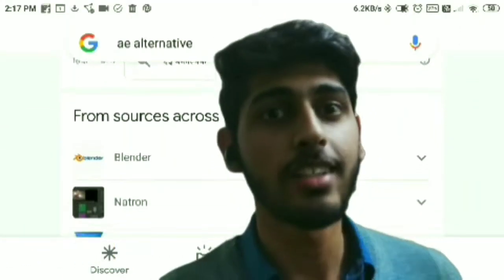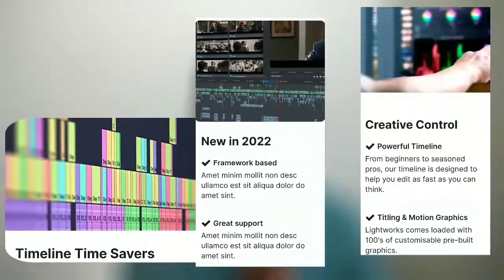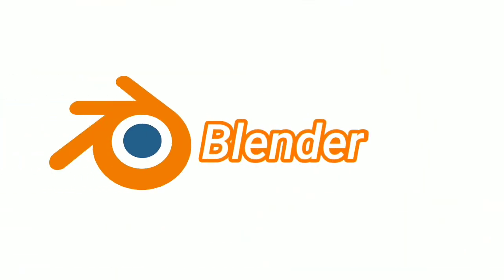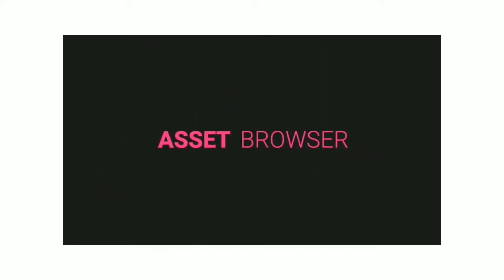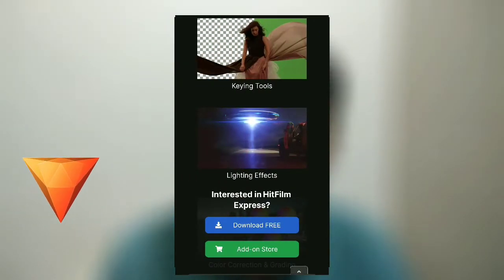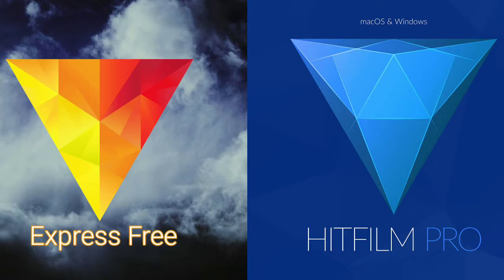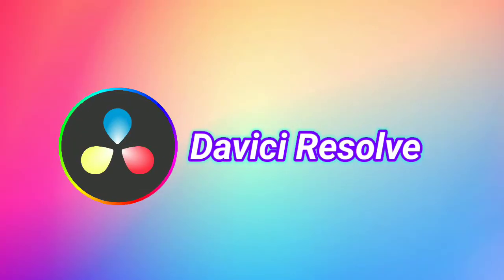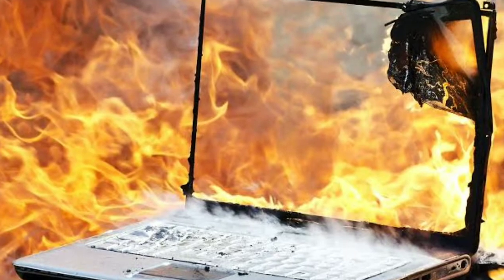Free Alternatives of After Effects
Hello guys! In this video I have told guys about the free alternatives of after effects hope you like it and if you do please give the video a thumbs up and don't forget to join the hightech Family subscribe to join and for more videos like this and comment for any kind of questions you are having. I'll answer your questions and make sure you turn on your bell icon so everytime my video comes you'll be the first one to watch the video now you have done that thanks guys thanks for watching I'll catch you guys in my video till then enjoy your life….

Hightech a YouTube channel made by Pranav a 20 year old guy who like technology related stuff. You can trust me in tech support and tech products you guys will get best from me.